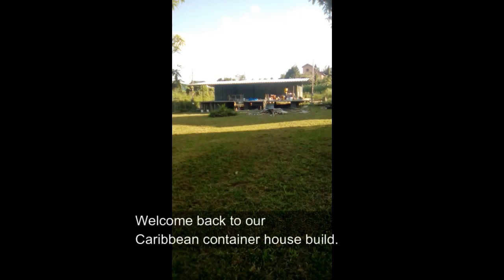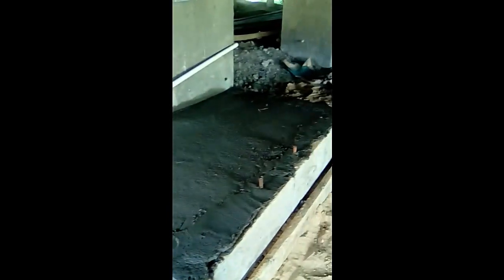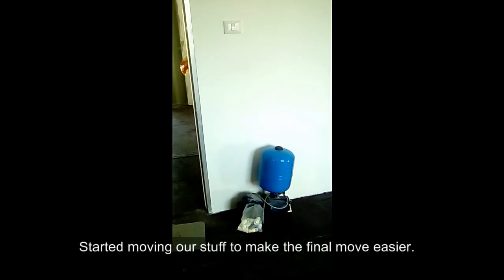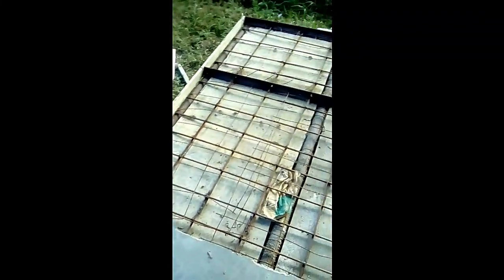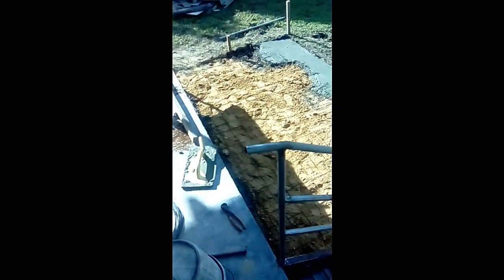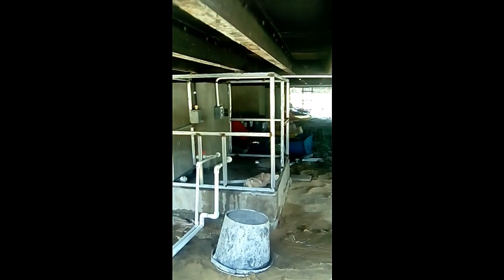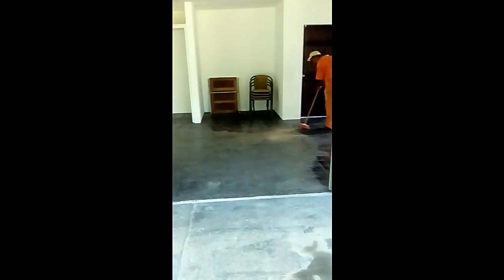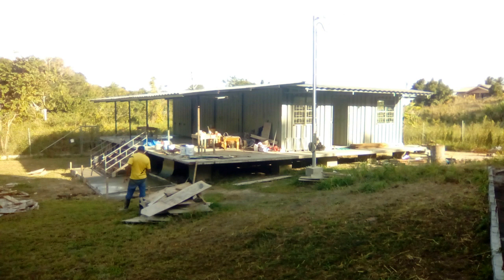Building a Container House in the Caribbean Ep.12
Welcome back, in this episode we complete the porch, work on the porch stairs, more plumbing and complete some small jobs prepairing to move in!

Camera's - Anart V1.0 & V2.0 ( AKA NoPro) But mostly camera phones.